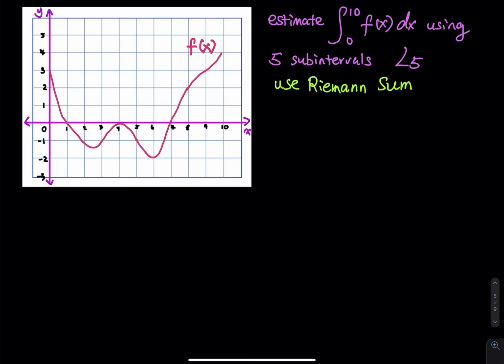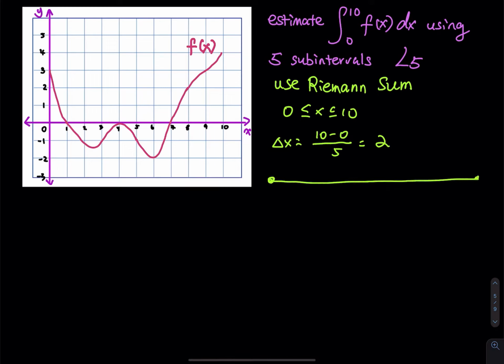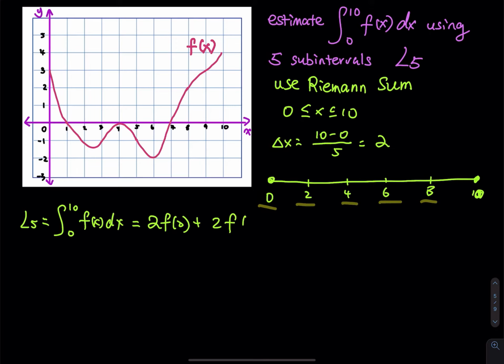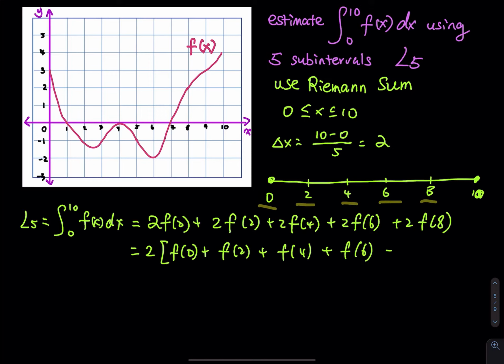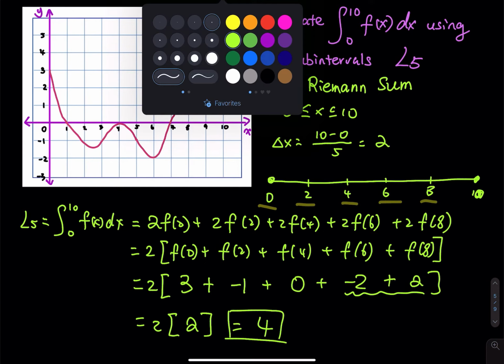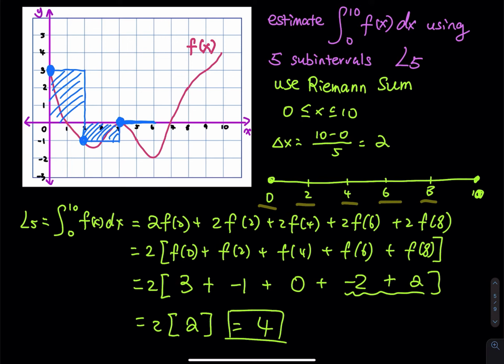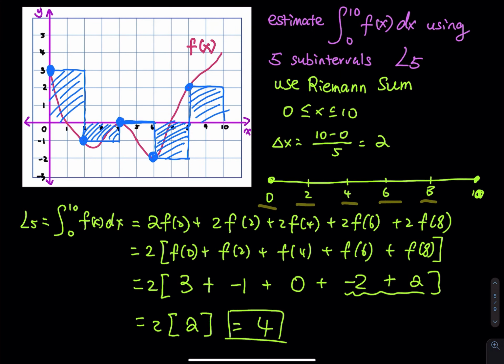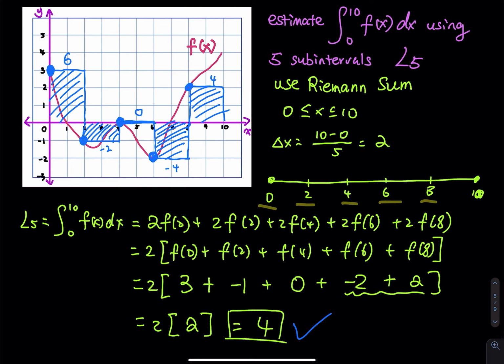5.2 Part 5/8: Use Riemann Left Sum & Graph to Evaluate Definite Integral | Integral Calculus